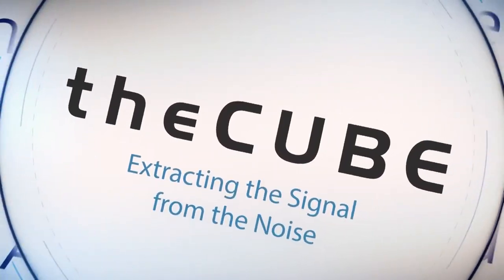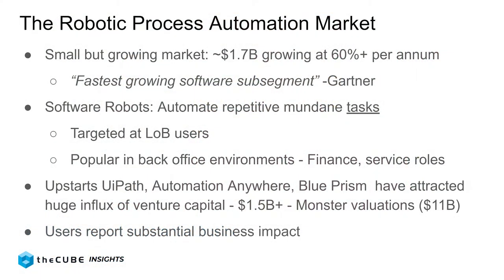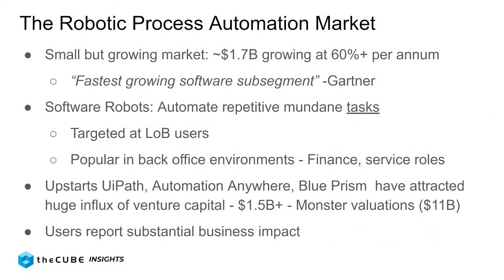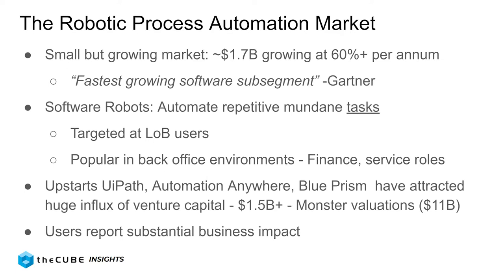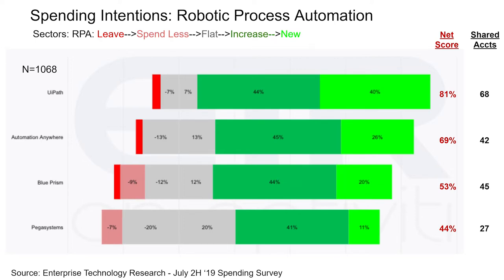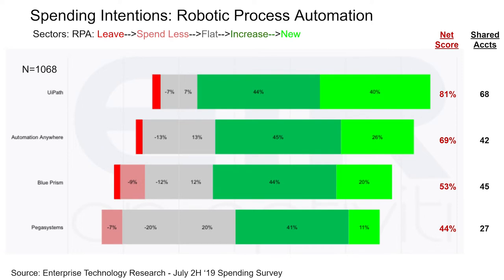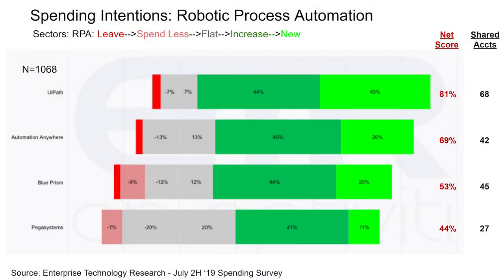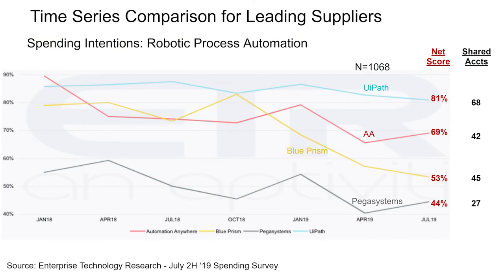Breaking Analysis: RPA Spending Data Shows Market Poised for Continued Growth